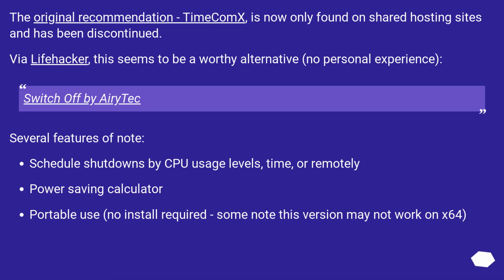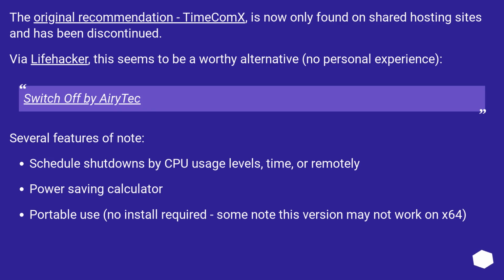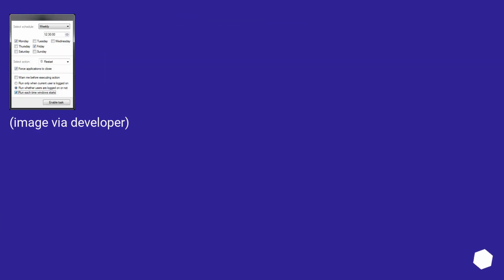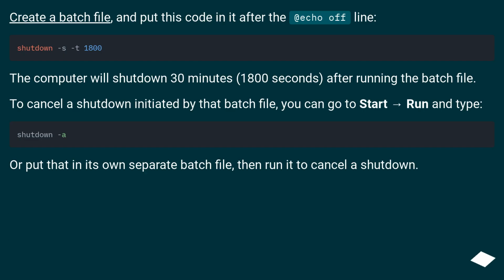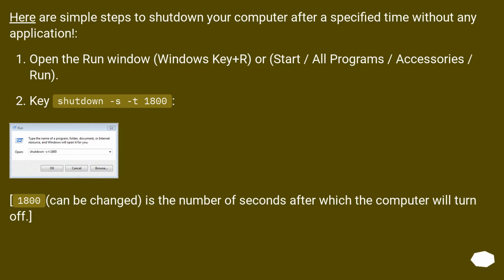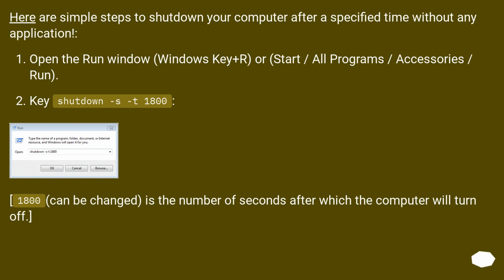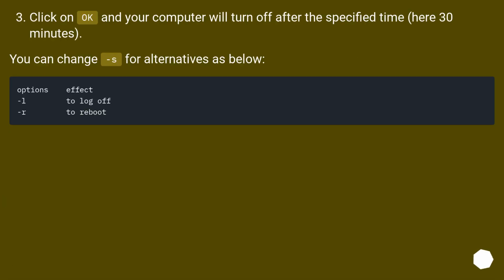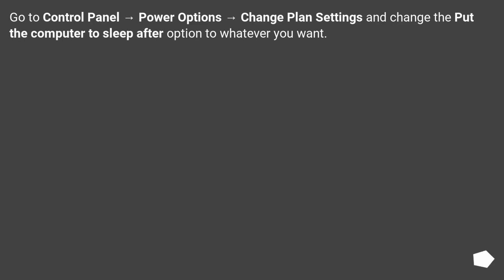How can I shut down the PC after specified amount of time?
Chapters
00:00 Question
00:35 Accepted answer (Score 24)
01:27 Answer 2 (Score 119)
02:03 Answer 3 (Score 45)
03:00 Answer 4 (Score 5)
03:16 Thank you